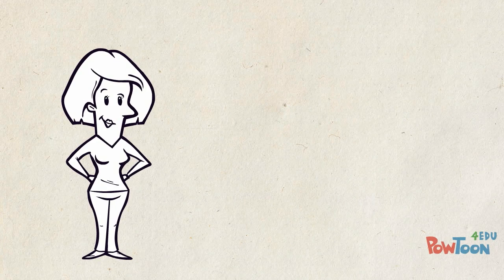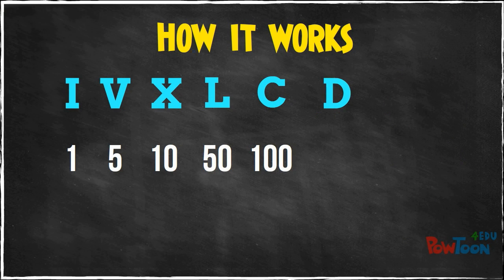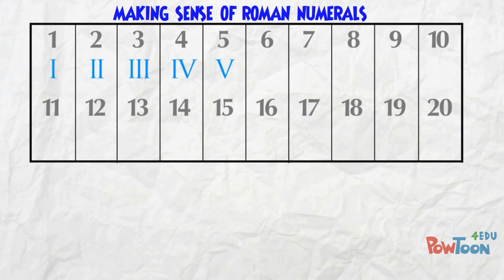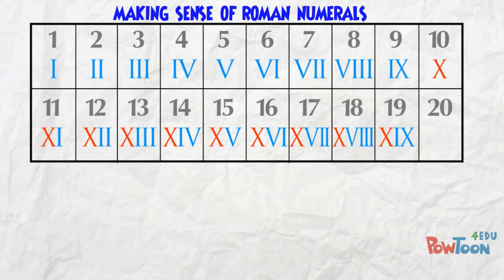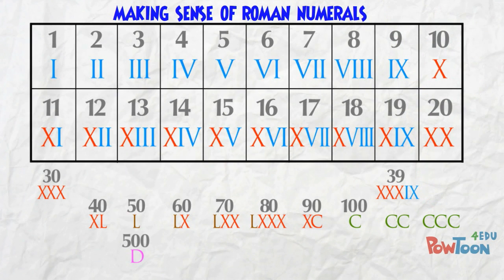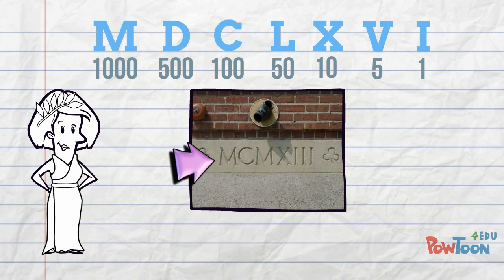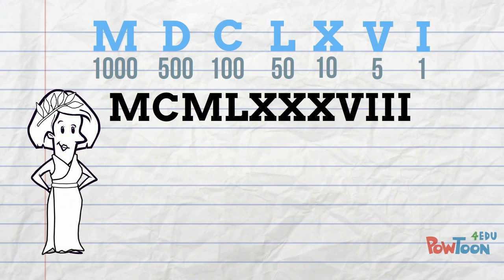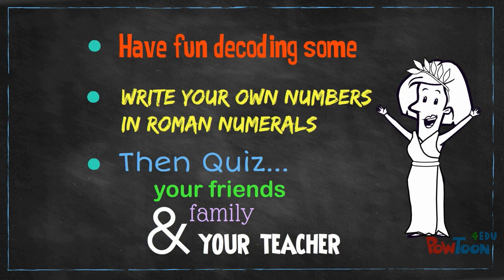Roman Numerals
NEW! After the vid, take my Roman numerals quiz on my website!

If this vid helps you, please click the LIKE button to help me too.

Roman numerals are still in use and it's cool to be able to decode them.
Practice decoding: 3 examples, progressively more tricky with more numerals involved.
Easy access: re-write, spacing the letter groups apart, then decode.

I used some photos with Creative Commons attributions in this film.

Tim Pierce: photographer of Boston-Hibernian Hall cornerstone